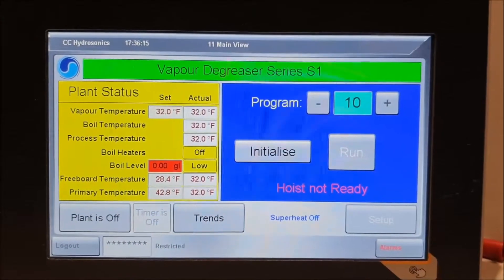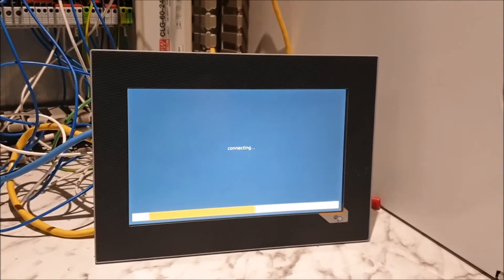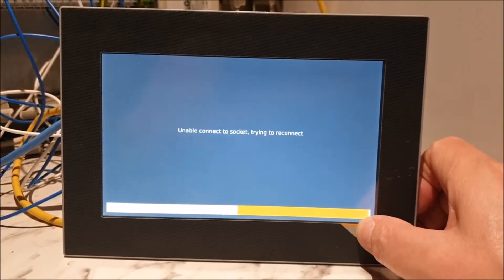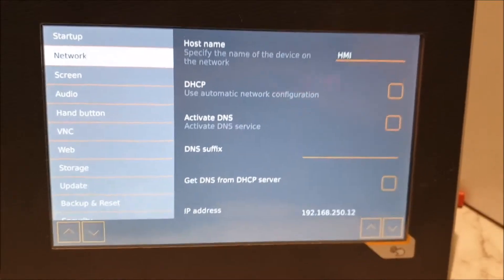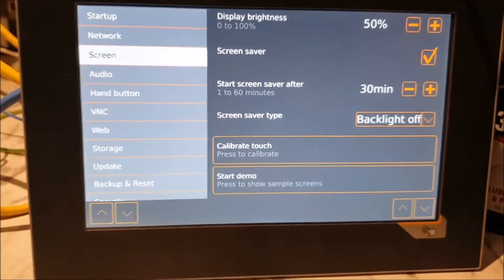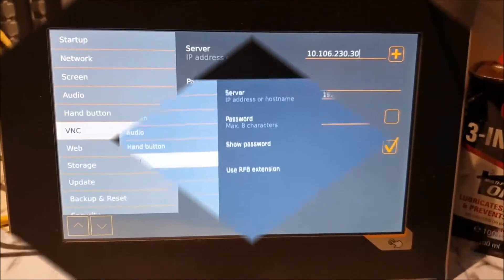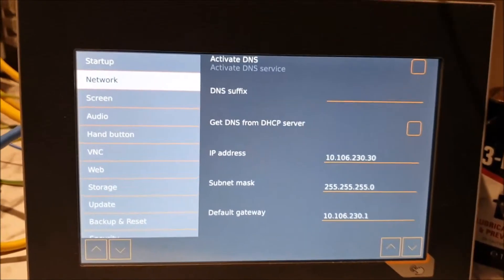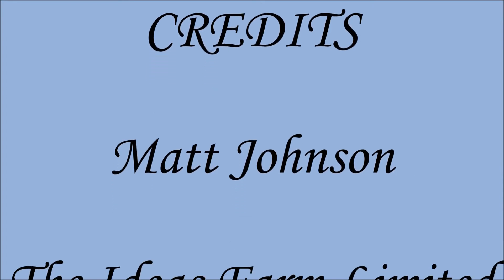B&R PPT6 VNC Client Setup for fixed IP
This video shows how to set up or reconfigure a B&R display to connect to the server PLC using a set of fixed IP addresses, according to the standards used by CC Hydrosonics.